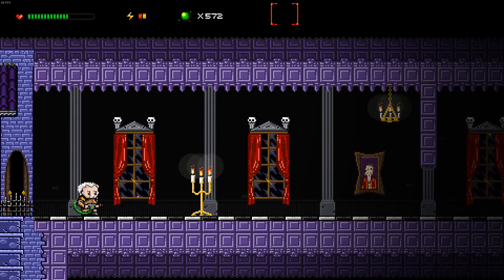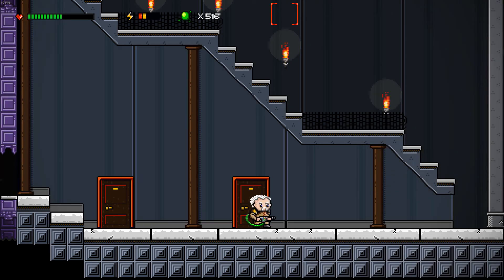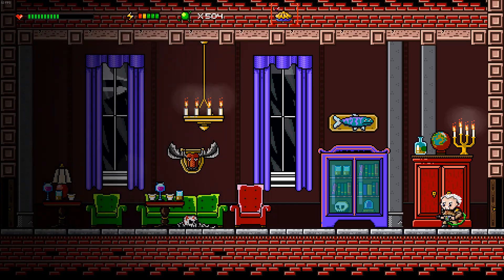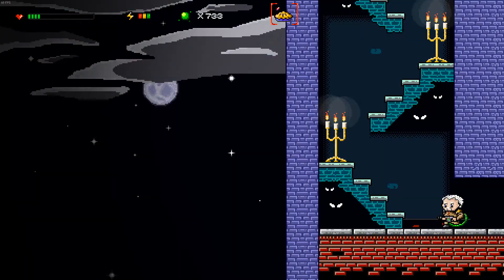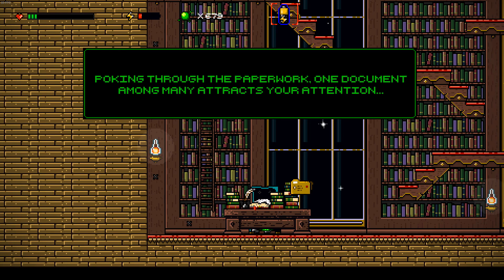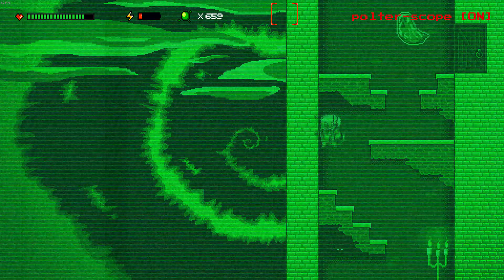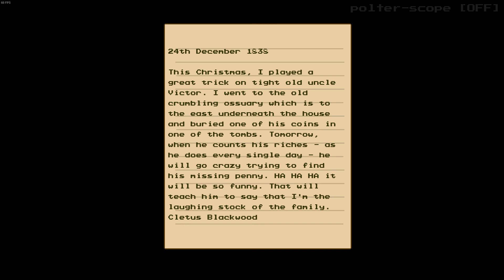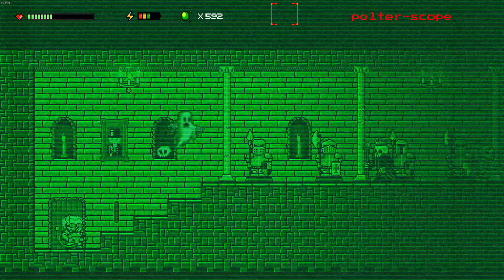Let's Play - Ghostly Matter - Gameplay - Part 6 - Exploring the Blackwood House!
Professor Penderghast, the world's leading expert in the capture of ghosts and other supernatural creatures, receives a desperate cry for help over the radio: it's Melvil, his old friend and colleague.
All clues lead to the mysterious Blackwood mansion: an estate located in a remote area of northern Scotland, which is said to be afflicted by a terrible curse. Guide the professor through the darkness and solve the mystery of the haunted house as you try to find out what happened to your missing friend. Solving puzzles, exploring, collecting items and uncovering a mystery form the basis of the game; but there will be no shortage of deadly weapons and explosions, disgusting enemies popping up everywhere and frenetic action.

The first game from the Small Bros studio and developed by single person, Ghostly Matter is a typical metroidvania where mechanics borrowed from graphic adventures combine for an exciting genre crossover.